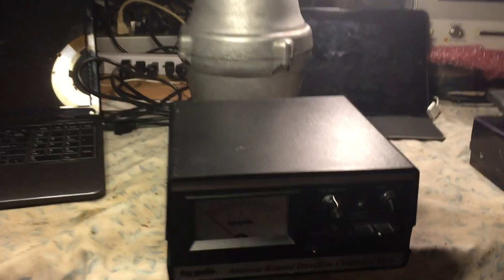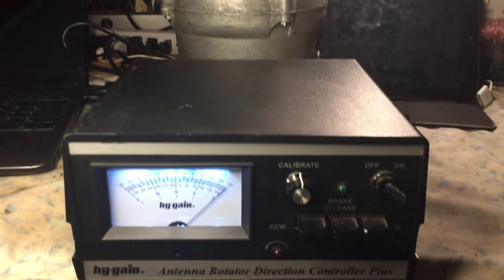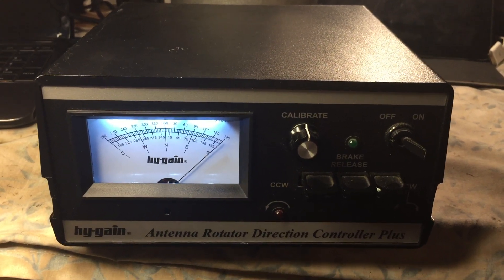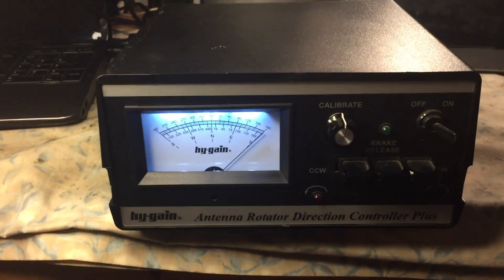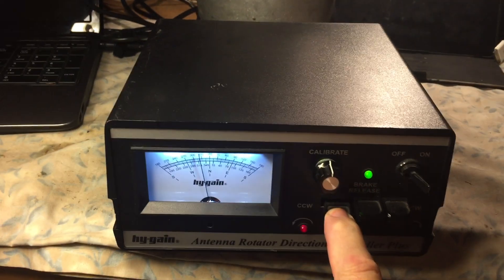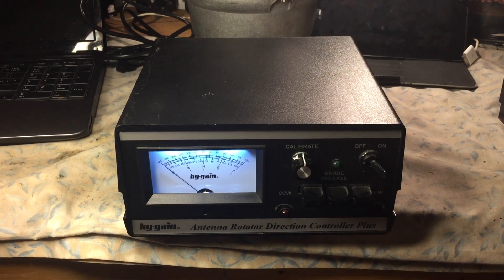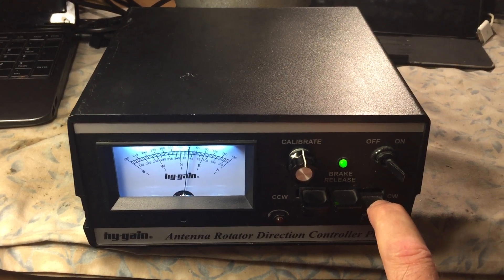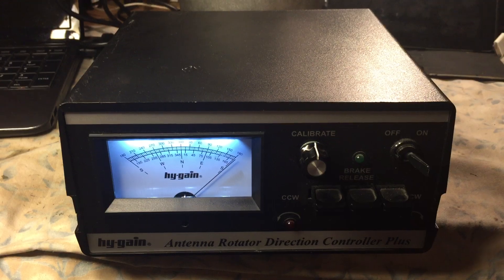Ham IV Rotator & Controller Test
Bench testing the rotator and control box after a complete disassembly of the rotator, clean and lubrication.